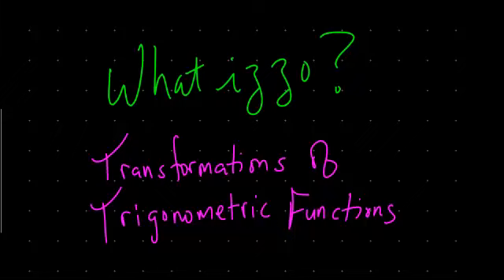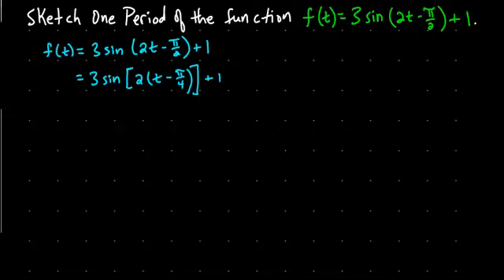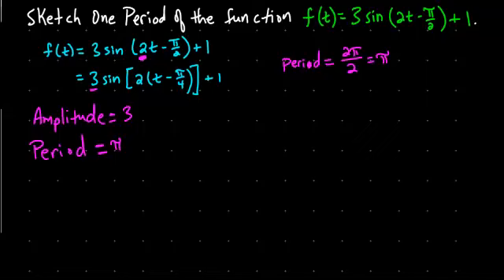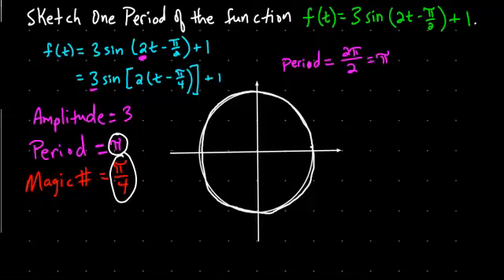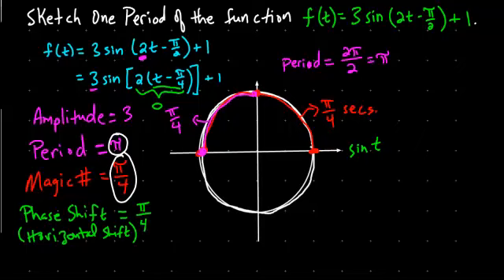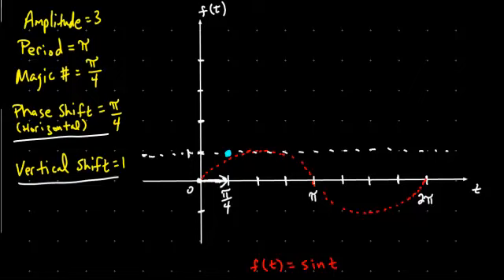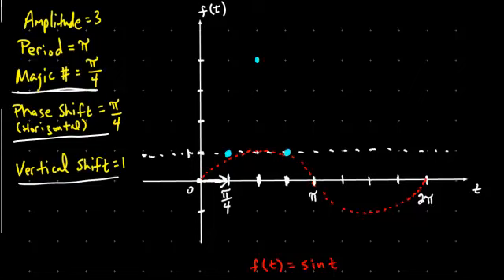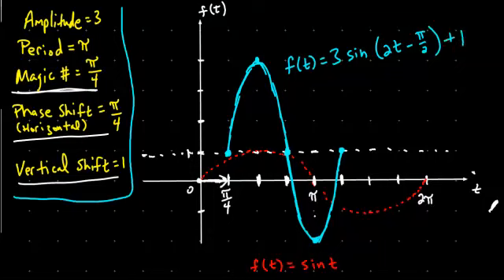Transformations of Trigonometric Functions H2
This video focuses on the transformation of a sine wave.